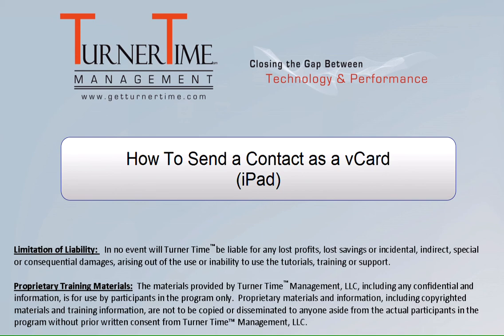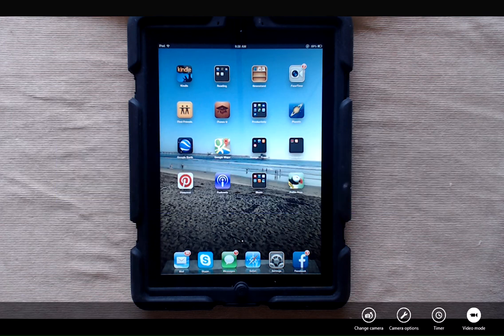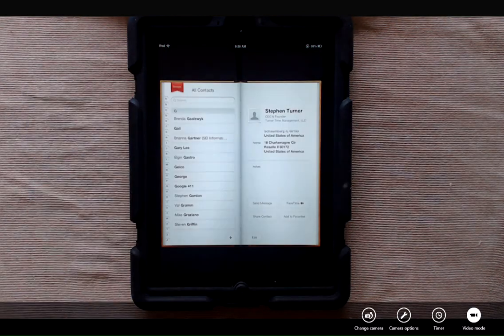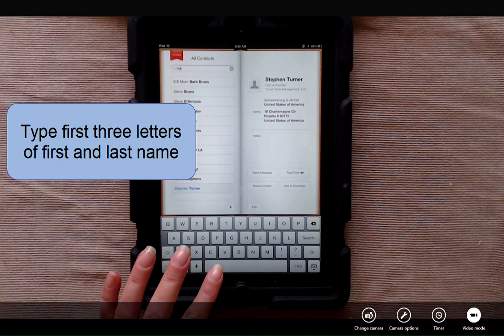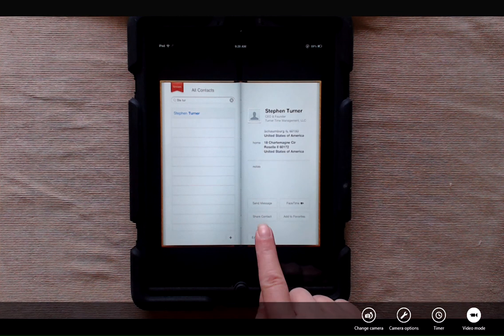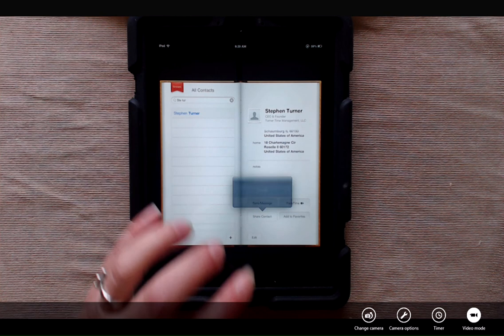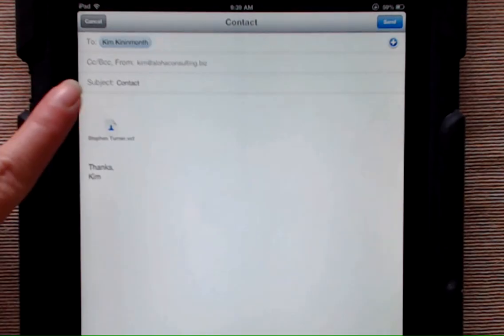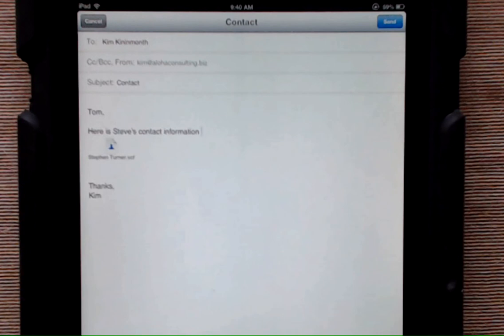Old Version Tutorial - How to Send a Contact as a vCard via e-mail or Text Message (iPad)